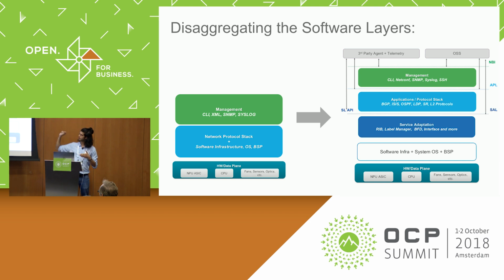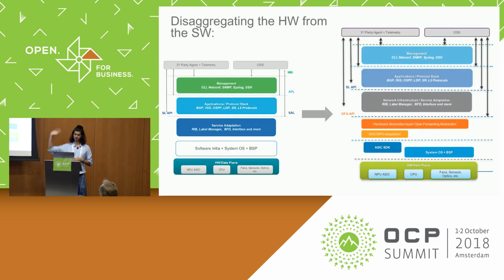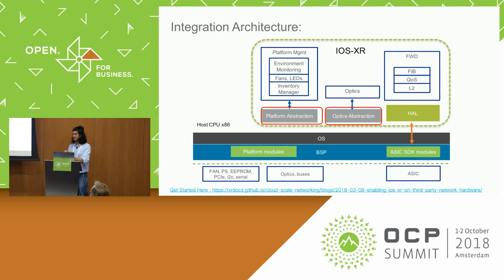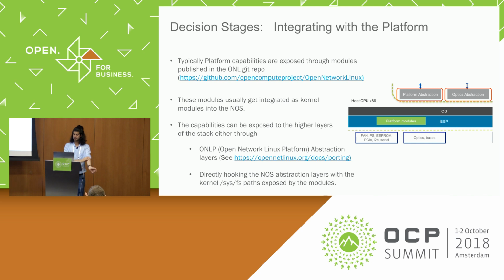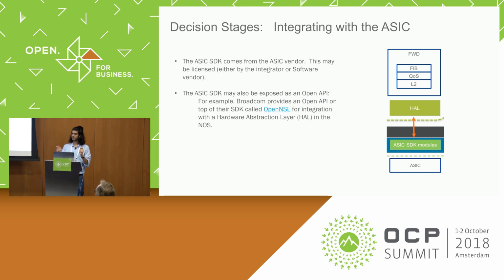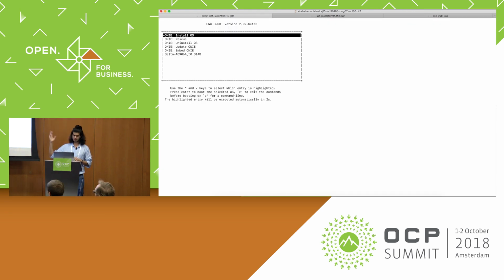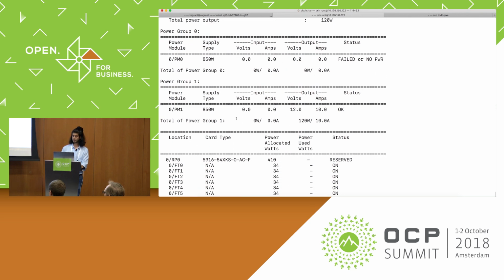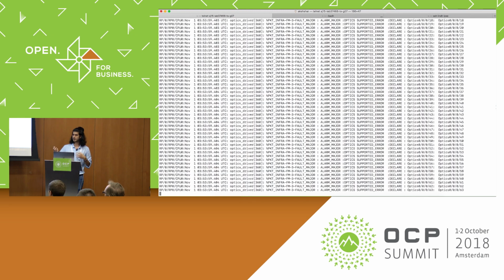OCPREG 18 - Journey to the West Integrating Cisco IOS XR with OCP Technologies WITH DEMO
Over the last few years, some network operators within the Service-Provider Access market have expressed interest in adding operational flexibility by adding a disaggregated portfolio into their existing networks. &nbsp;To meet this need, we worked on porting Ciscos IOS-XR stack to OCP technologies as well as integration with an expanding ecosystem of applications (like Open-R). &nbsp;In this session we demonstrate and share our experience of enabling IOS-XR portability to work with ONIE for boot, onlpdump and ONL modules for platform integration and to reduce resource requirements to run on OCP hardware (Edgecore AS7816-64X).